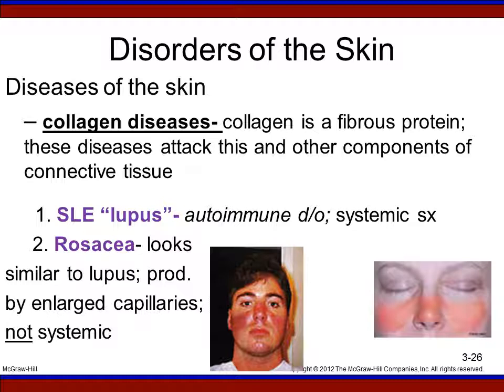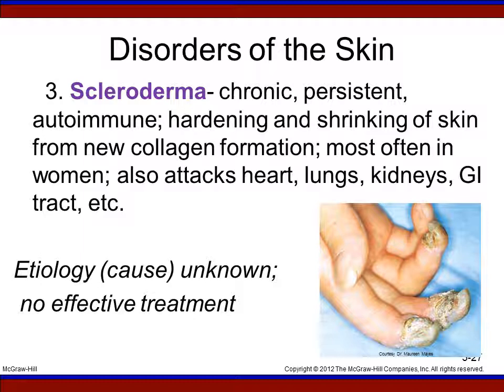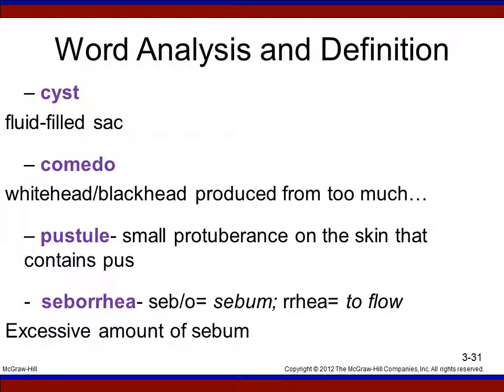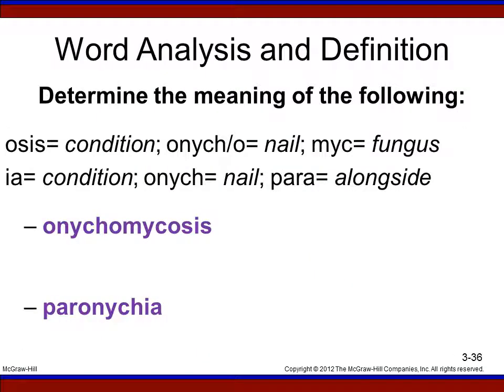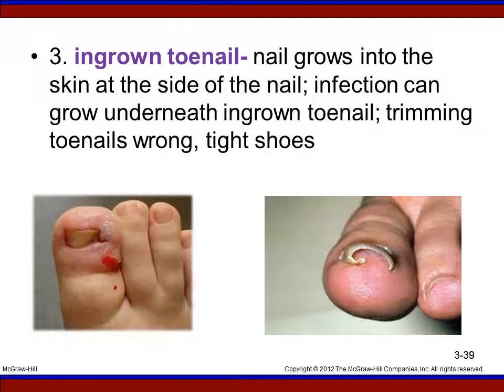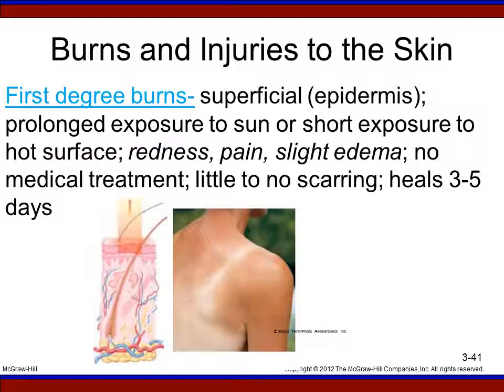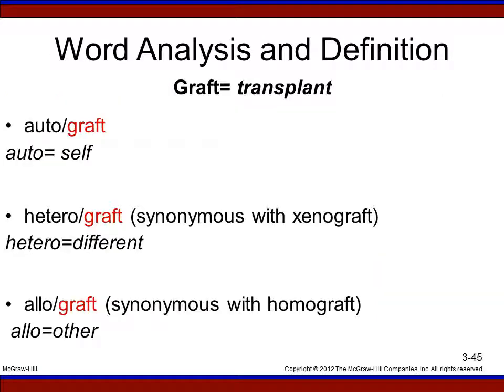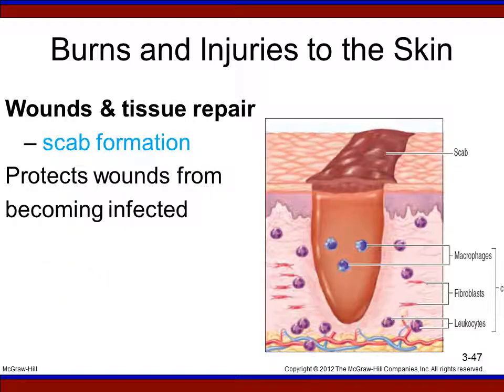Integumentary video-med term